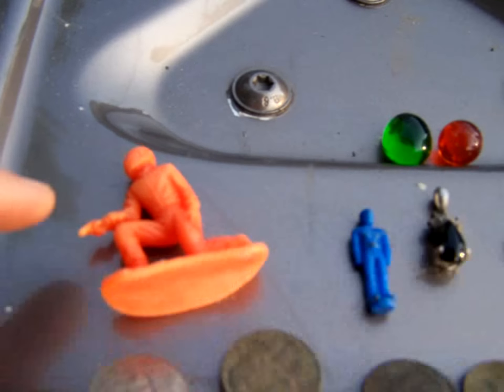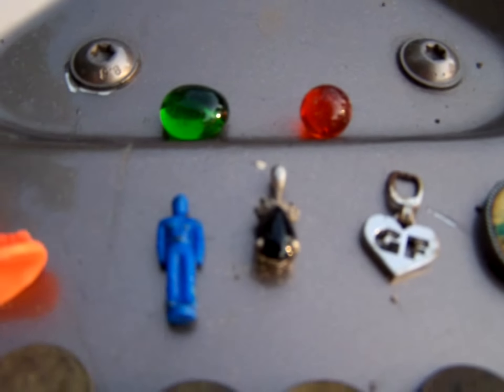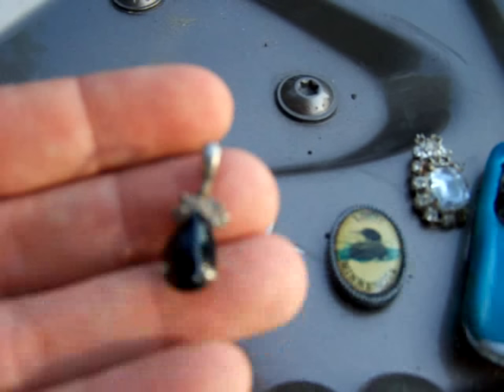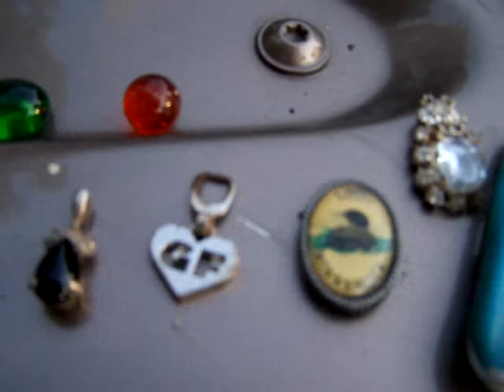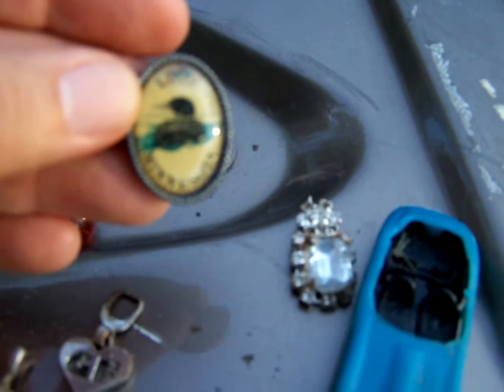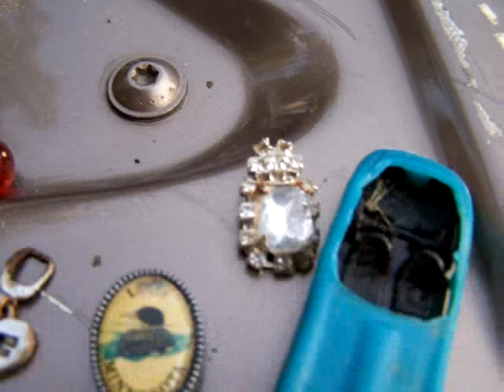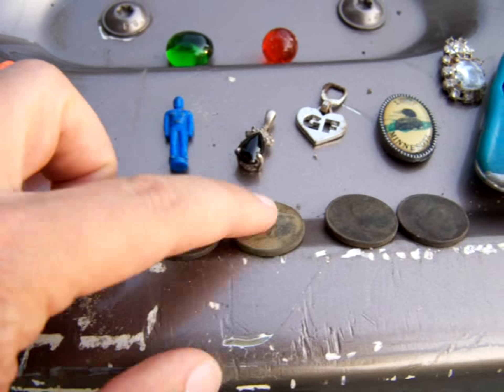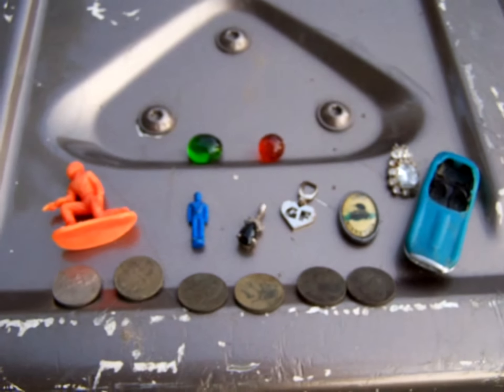#30 Metal detecting a .925 pendant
Olivia and I got out this evening, she helped me find another car!  A pendant I thought was junk on the round-up turned out to be .925 with some other Hallmarks that were hard to read. Maybe India?  Very happy to find silver today.
Permission obtained, metal detecting code followed.